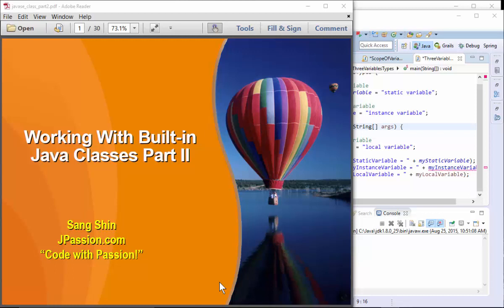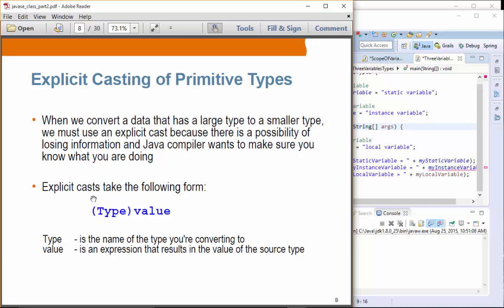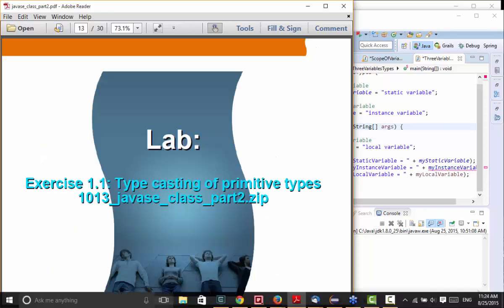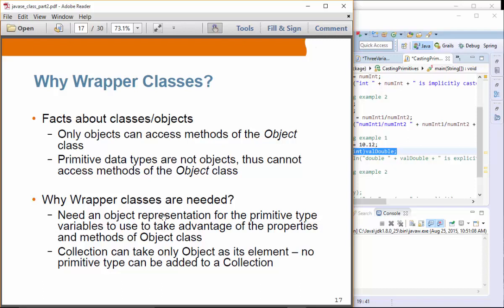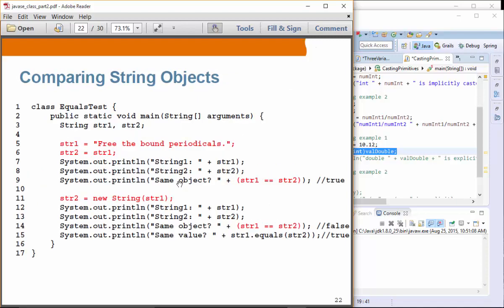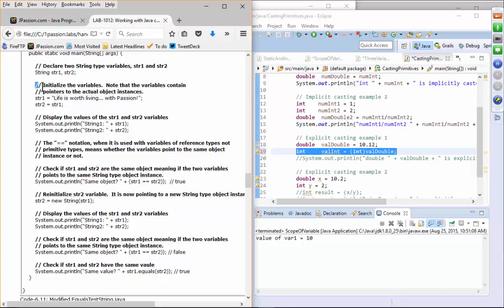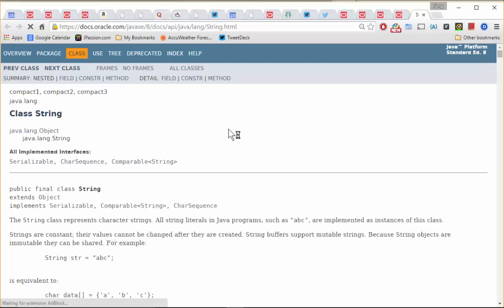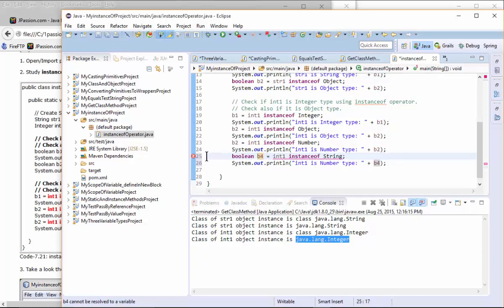Working with built-in Java classes Part 2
Type casting
Primitive type vs Wrapper type
Comparing objects
getClass() method of Object class and instanceof operator Welcome to JPassion online programming courses learning channel by Sang Shin who is founder and chief instructor of JPassion.com and former lead Java technology evangelist from Sun Microsystems.